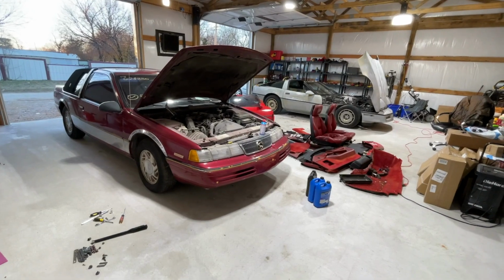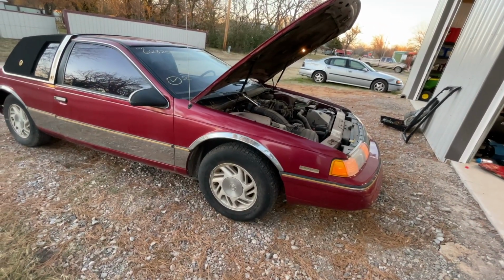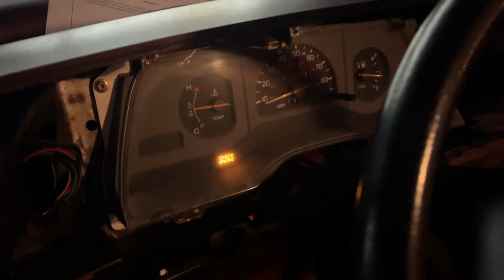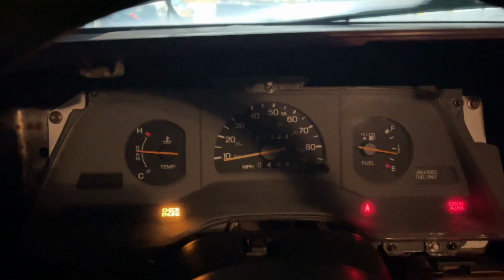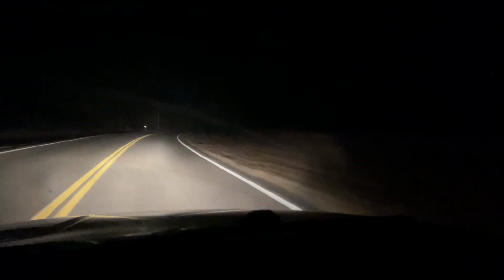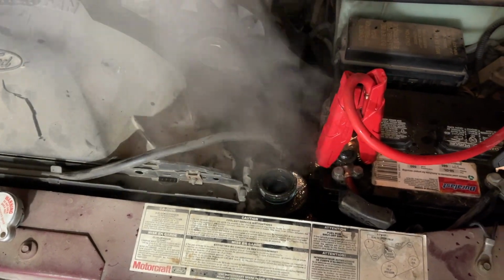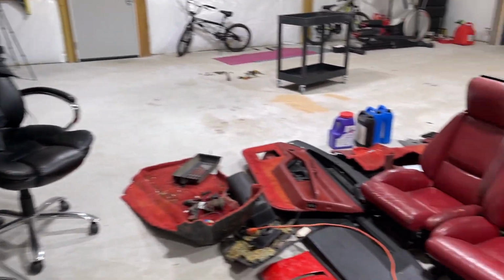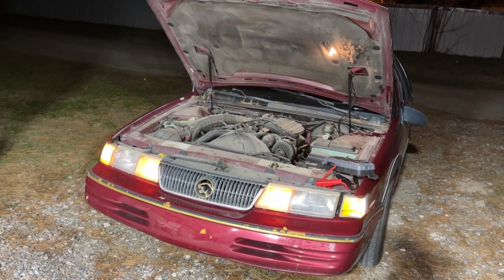$250 Copart 91 Mercury Cougar Blue Devil Head Gasket Repair or Fail?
BlueDevil on Amazon